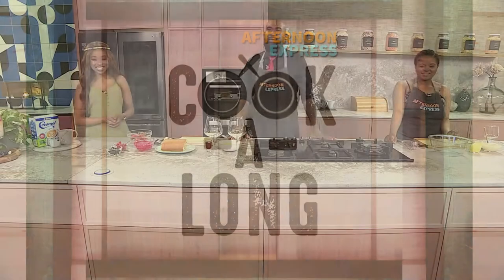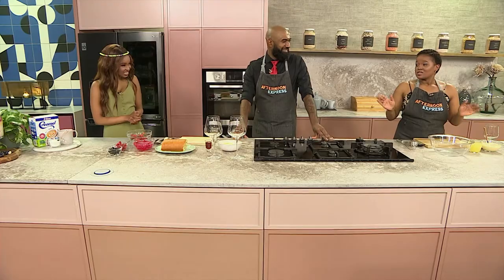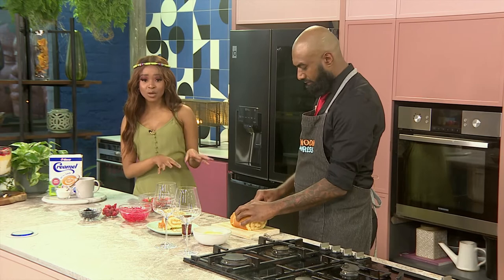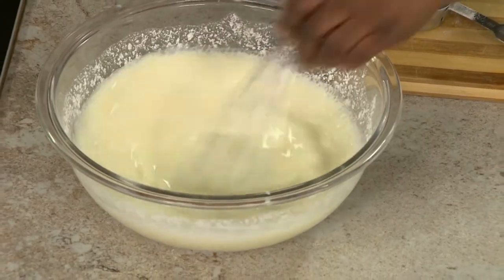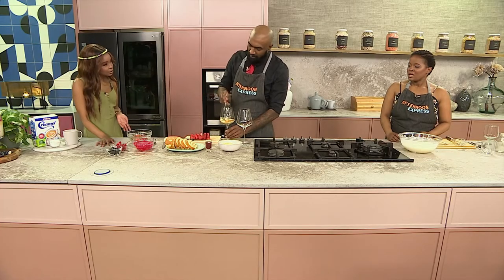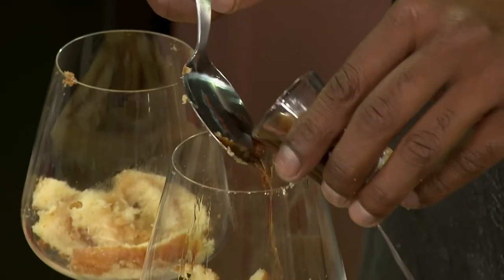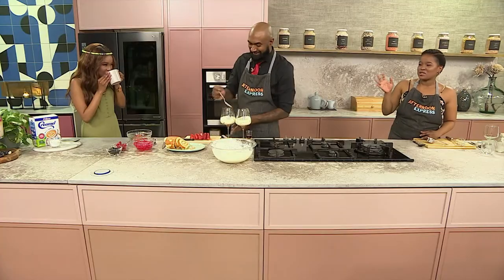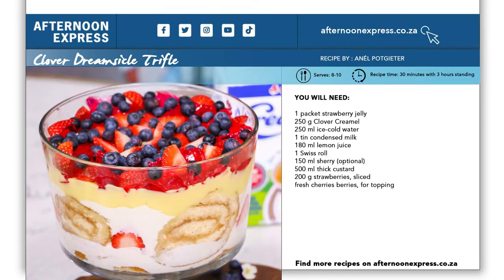Recipe: Dreamsicle Creamel Trifle (CLOVER) | Afternoon Express | 23 September 2021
Life can be very tough these days and sometimes you just simply don't feel so hot. One great way to get around that is to take a moment, have a cup of tea or coffee and stir up to cheer up with Creamel.  Apart from the best creamer to stir in to your cuppa, we’re also using it in our Dreamsicle Creamel trifle recipe - that will stir up a smile on anyone’s face to cheer up.